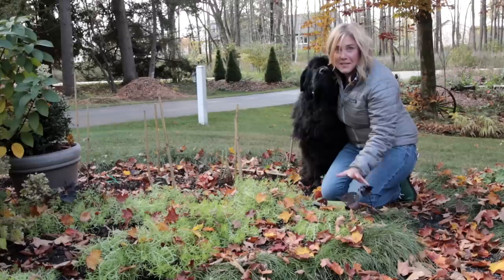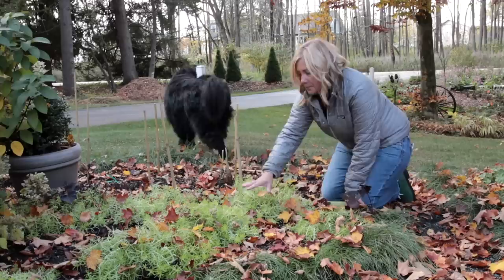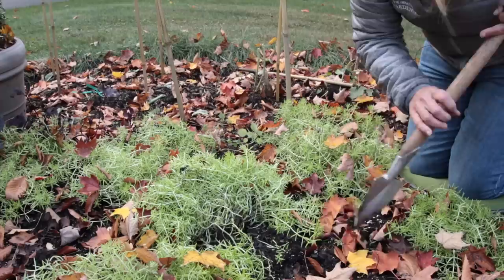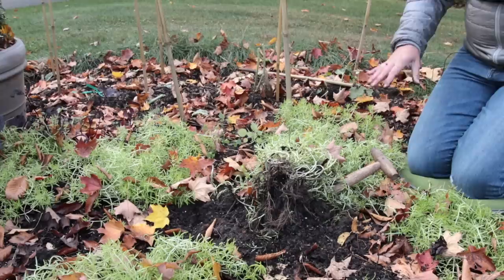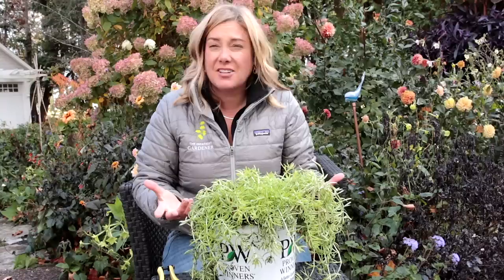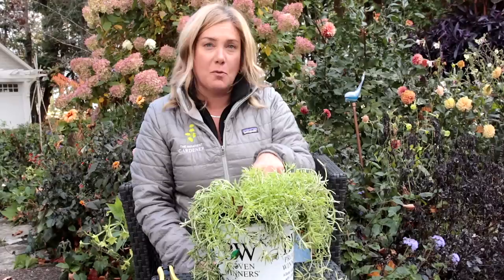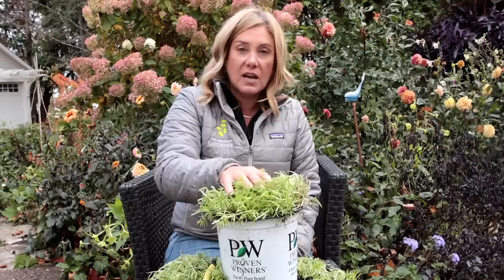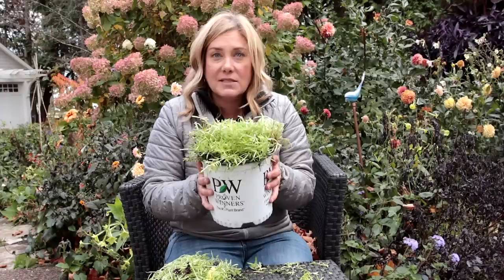How to overwinter and propagate Sedum mexicanum | Make more plants for next year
Want to know if a plant is patented? Look for the letters PP or PPAF (or the word "patent") on the tag or look it up on this

Mail to:
The Impatient Gardener
125 E. Main St.